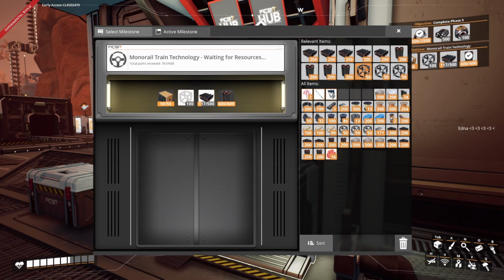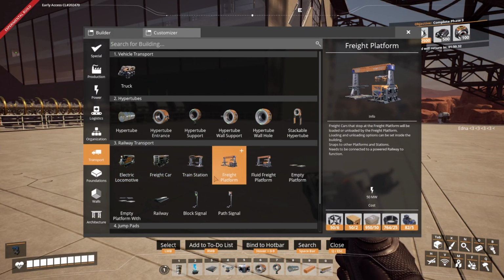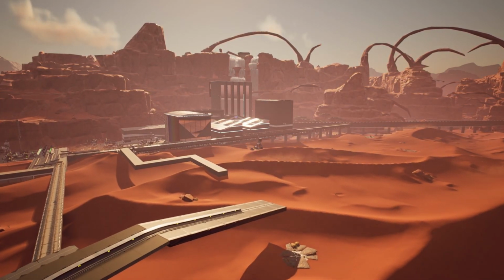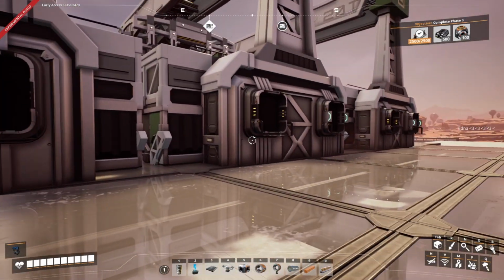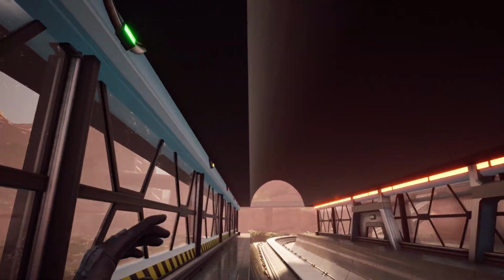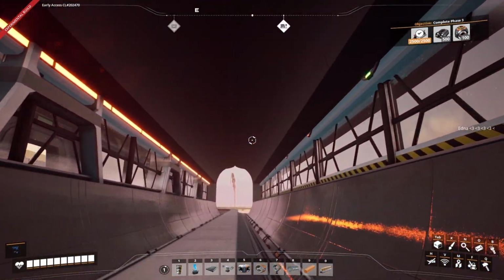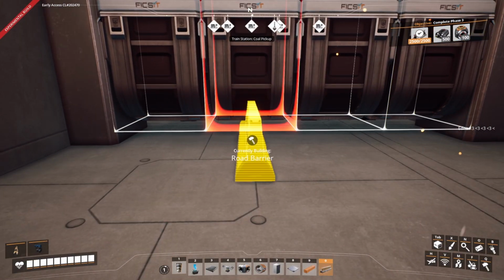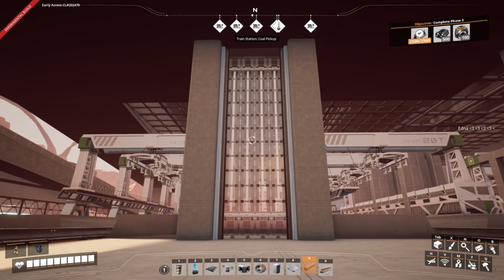Building My Most BEAUTIFUL Train Station In Update 6 Let's Play Ep.12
In our twelve episode we're constructing a huge train network that will connect all our factories up! Doing this will allow us to create a central storage facility. To give us easy access to all materials.

If you want to see my whole process, you can join my livestreams on twitch or watch my vods on my new channel!

Lets Socialise!

Live Content Schedule: (GMT - Nov - 2022)
► Mon: 6pm Twitch
► Tue: -
► Wed: 6pm Twitch
► Thu: -
► Fri: -
► Sat: 6pm Twitch
► Sun: -

About: Satisfactory